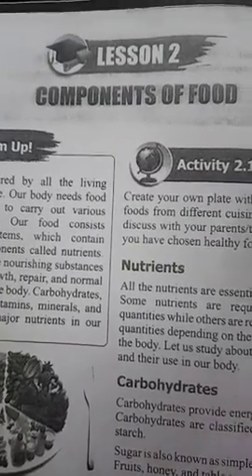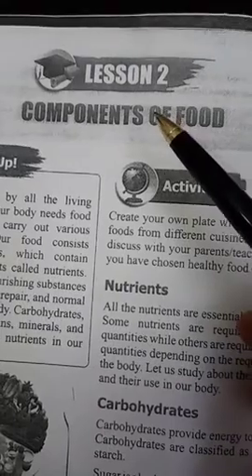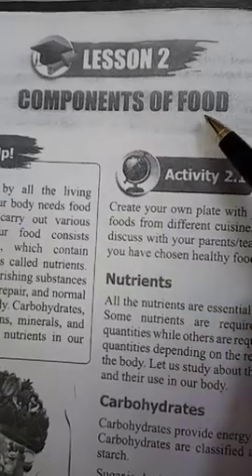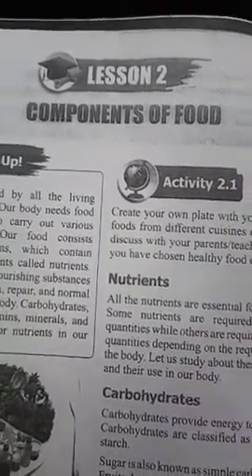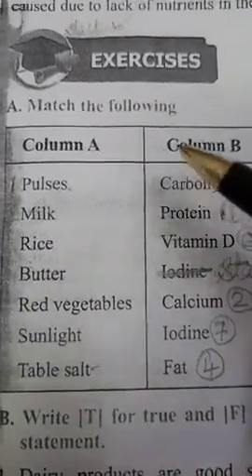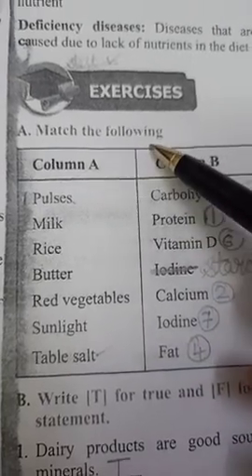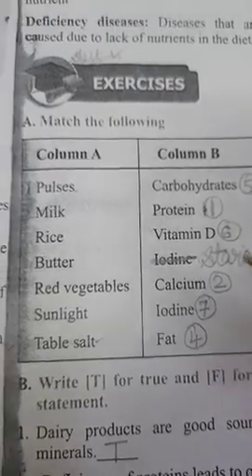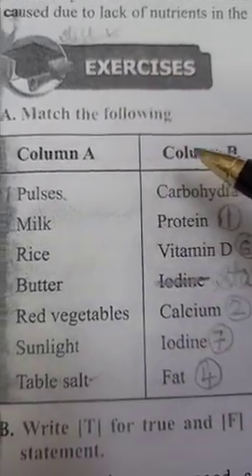Class 6 Chapter 2 Exercises (last page)